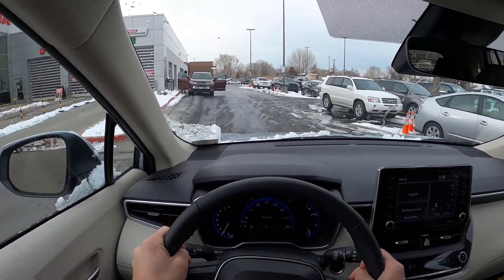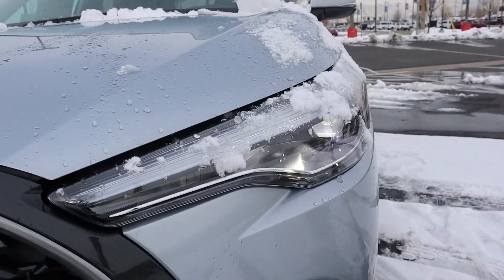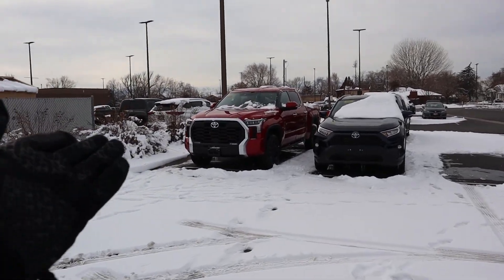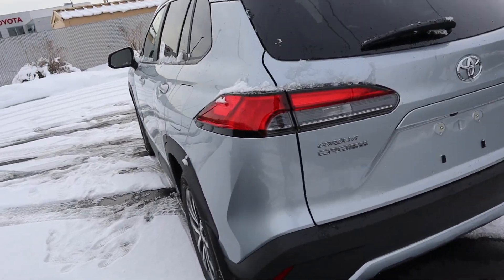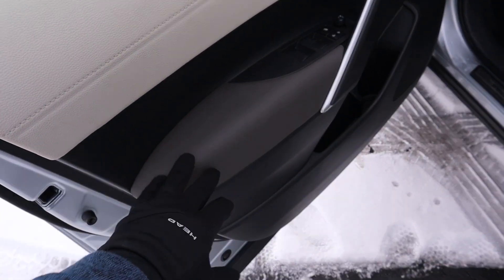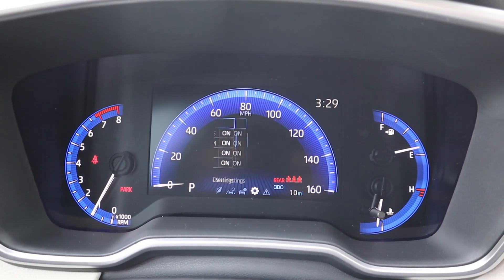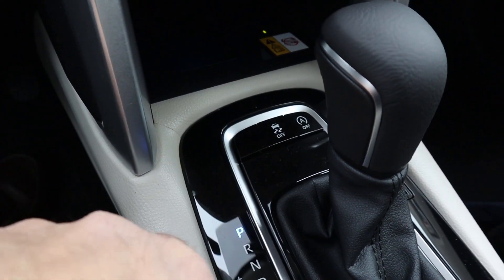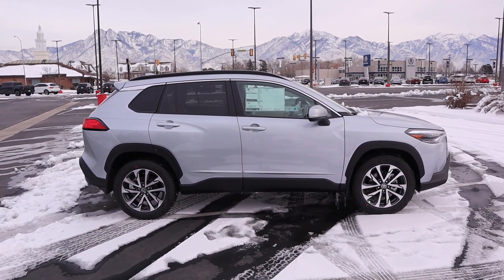2022 Toyota Corolla Cross XLE AWD: How Much Does It Cost?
Today I drive and review a 2022 Toyota Corolla Cross XLE AWD!